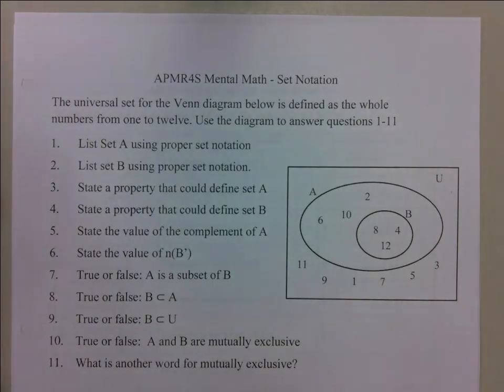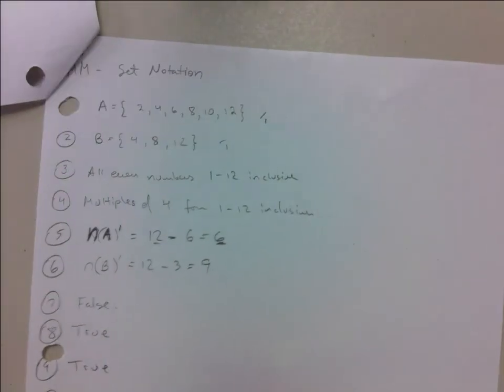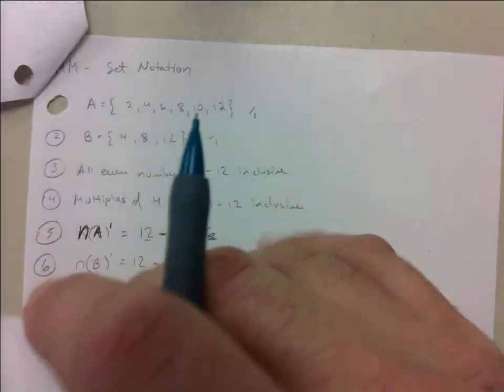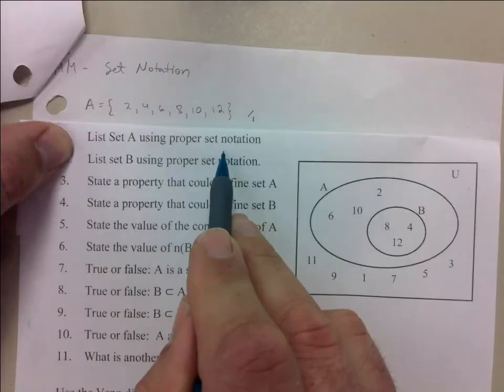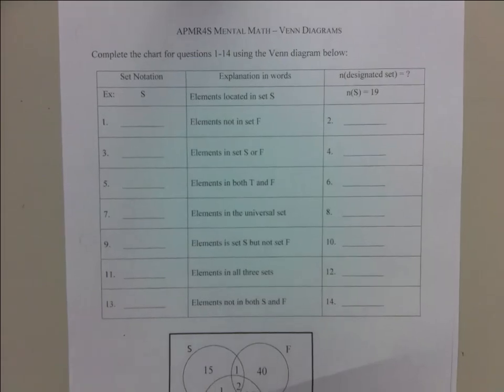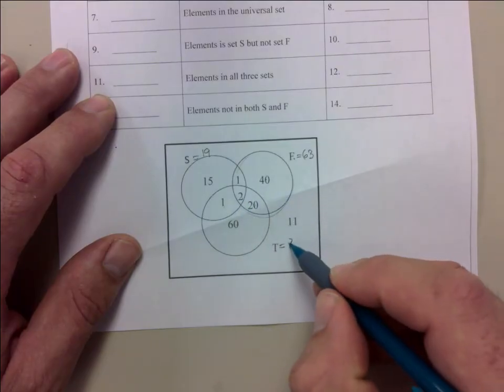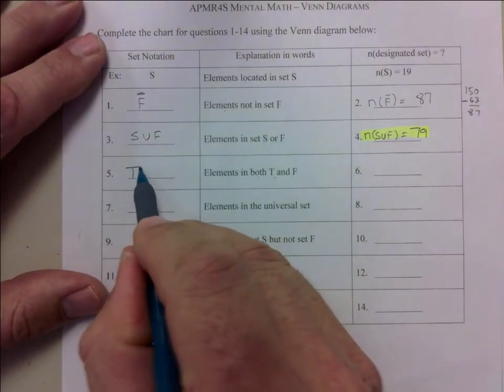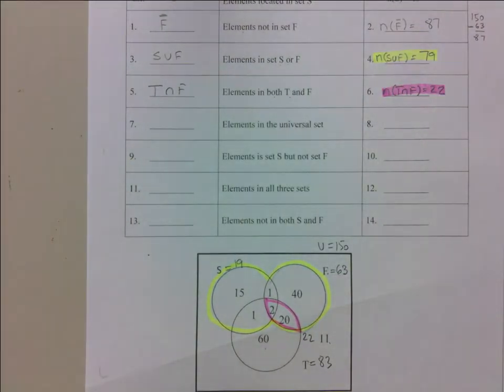CH 3 AC ON CORRECTION ON READINGS VENN DIAGRAMS, PROPER NOTATION, FILLING IN VENNS, ETC.